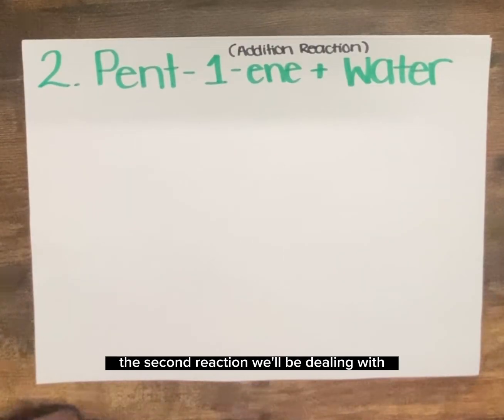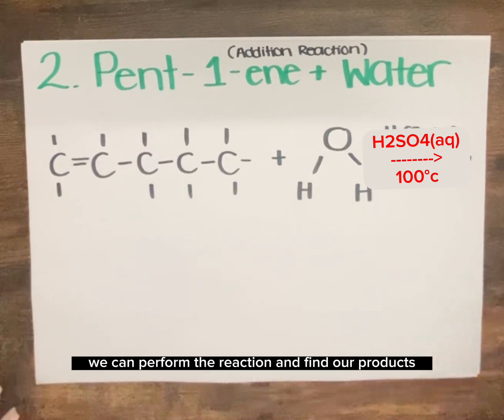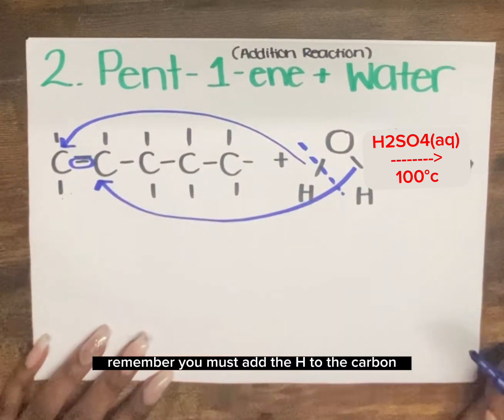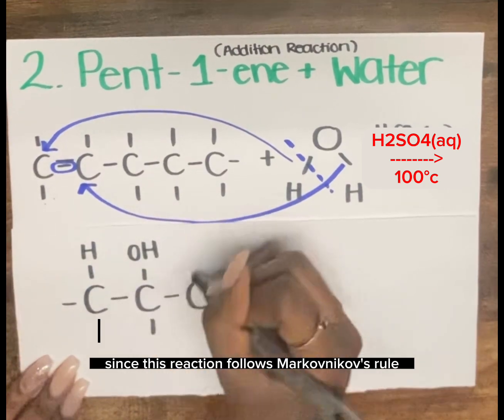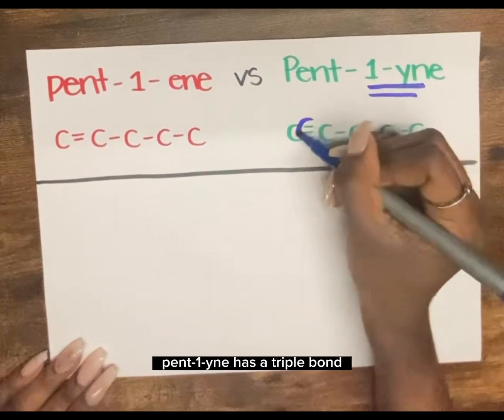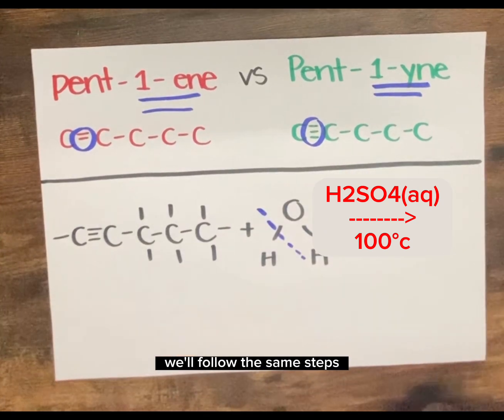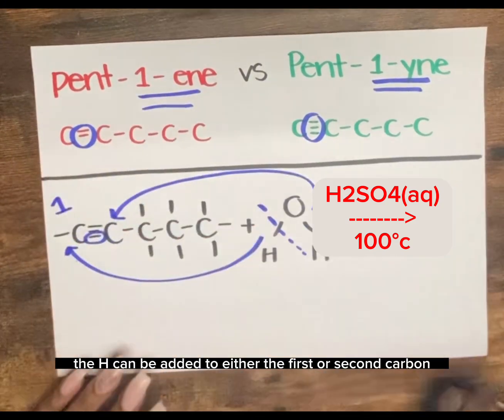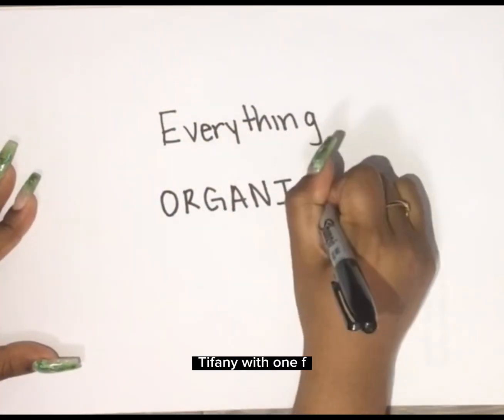Organic Chemistry Video 1